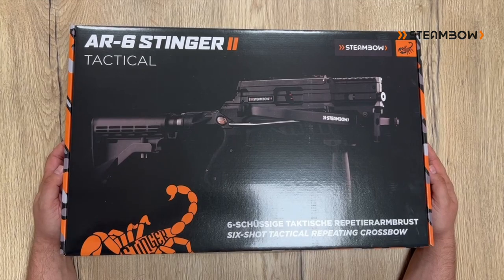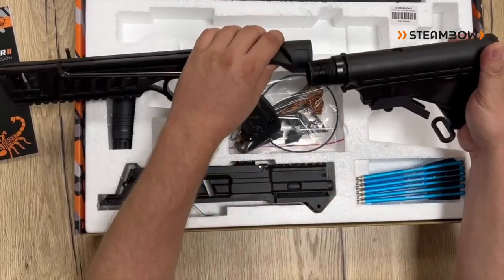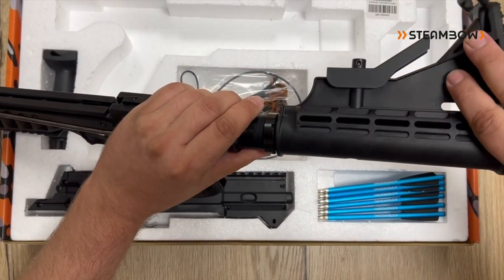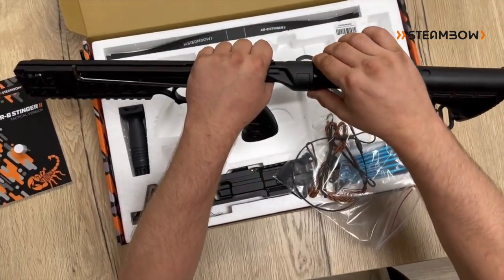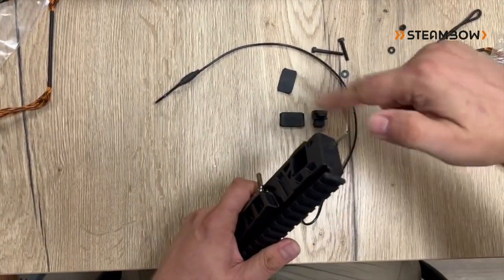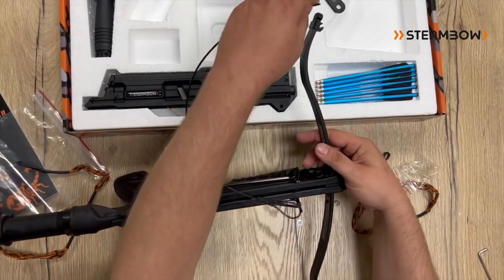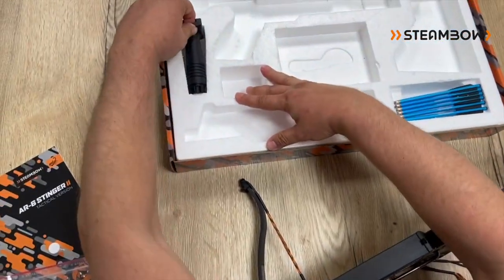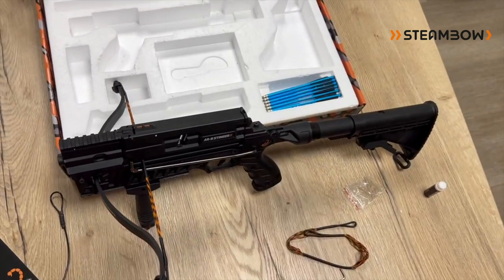Unboxing and Assembling the AR-6 Stinger II Tactical - closed system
All you need to know about what comes in your Steambow AR-6 Stinger II Tactical box and how to assemble it.

Featured Products:

Steambow AR-6 Stinger II Tactical kit

For more information about the Stinger II or other Steambow products go or write to us using

to see the whole range of Steambow products.